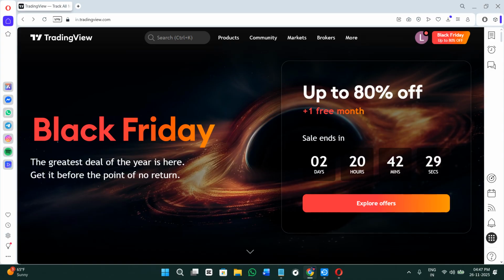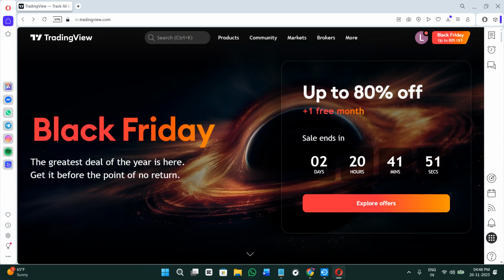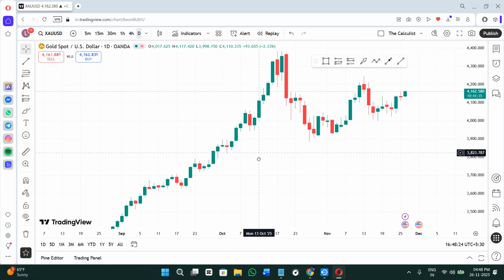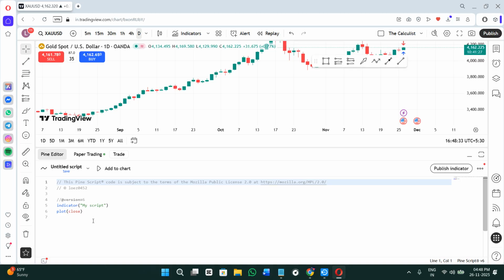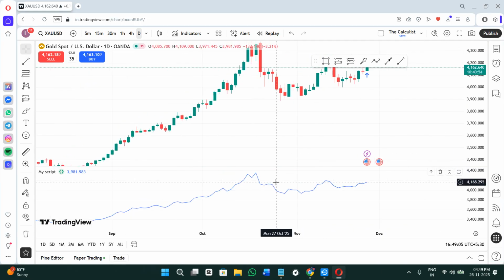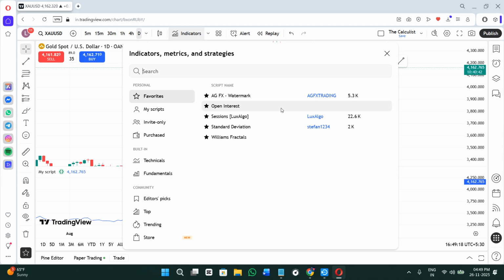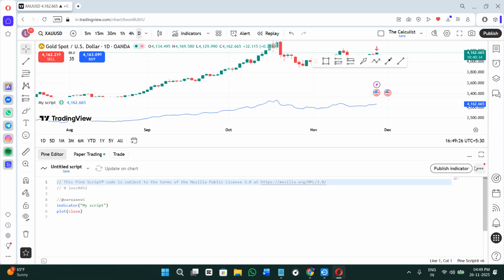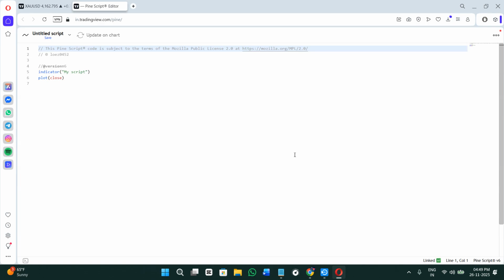How To Insert A Pine Script To Tradingview (2026 Guide)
Welcome to Checkmark Studio!!! In this tutorial video, I will show you How To Insert A Pine Script To Tradingview (2026 Guide)